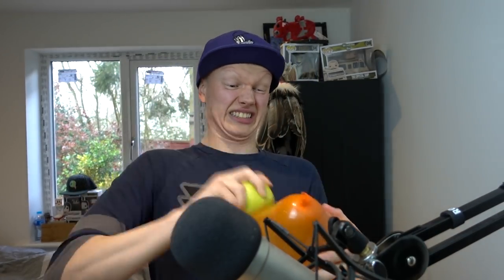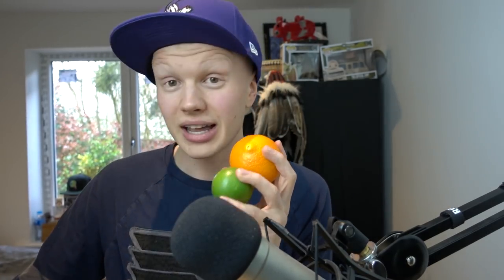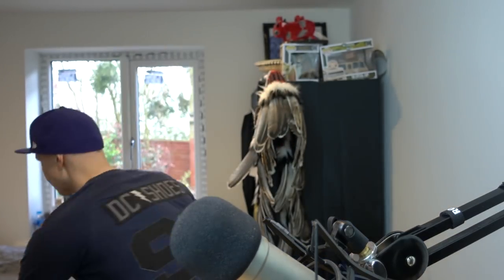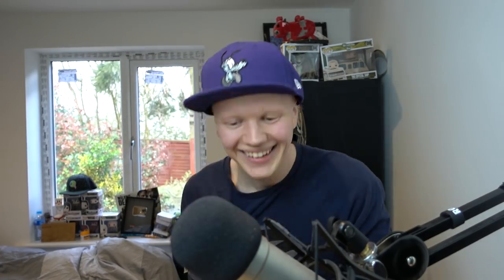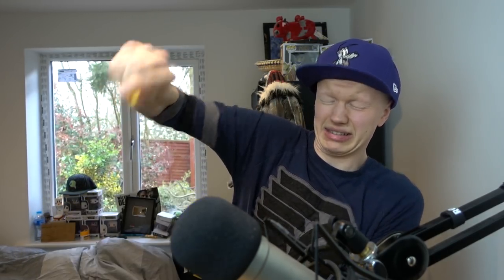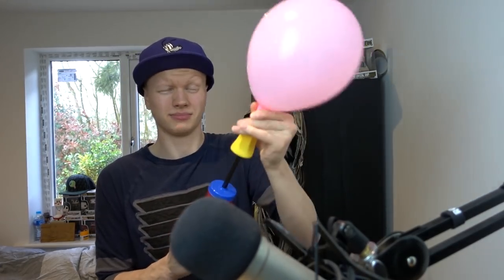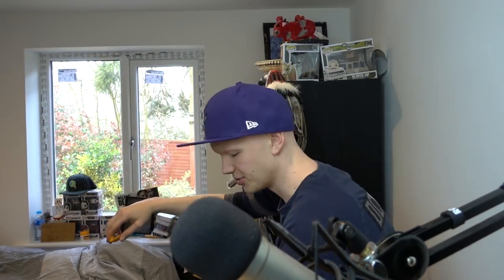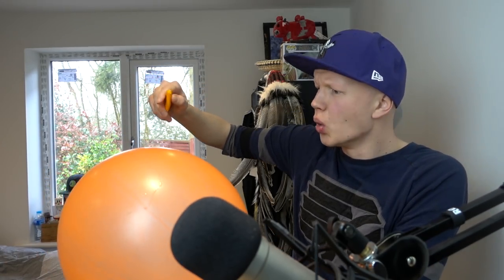HOW TO POP BALLOONS WITH FRUIT - SCIENCE EXPERIMENT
HOW TO POP BALLOONS WITH FRUIT - SCIENCE EXPERIMENT is today's video. Hope you all enjoy this how to video. Recipe below. Thanks Tomohawk :)

What You Need - Balloons, A Pump and A Orange